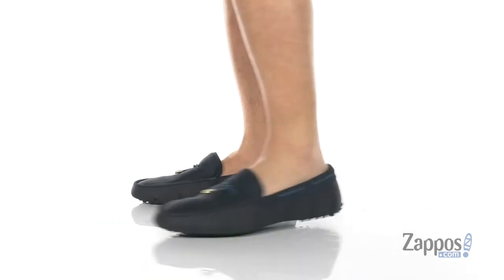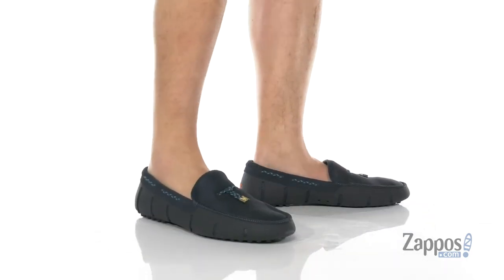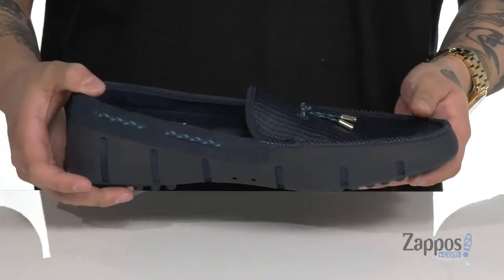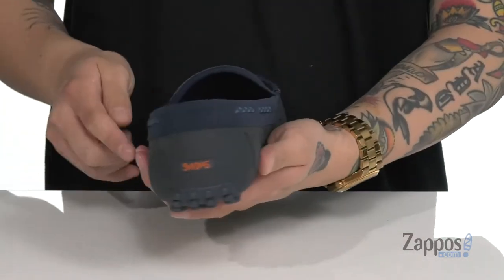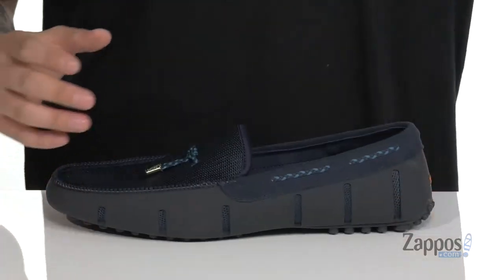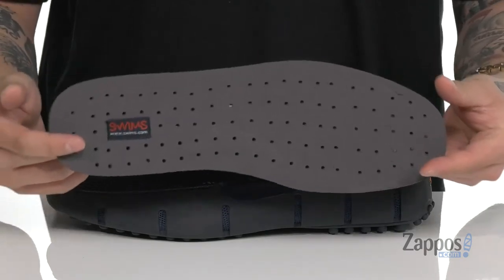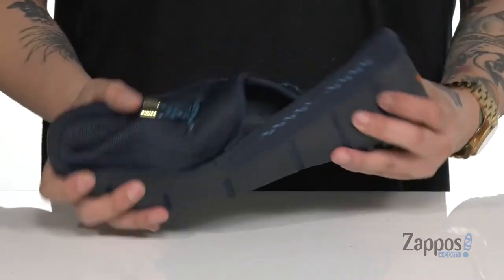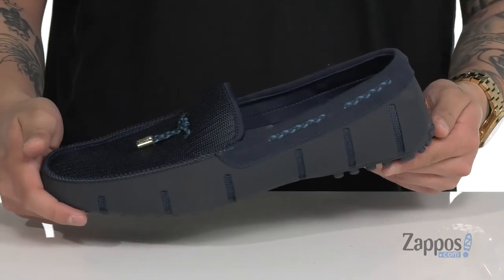SWIMS Lux Tassel Loafer Driver SKU: 9396985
The SWIMS&trade; Lux Tassel Loafer Driver will lend casual comfort and striking style to any weekend-ready look with a waterproof double-thread mesh upper, suede collar, and durable rubber with TPU overlays.
Ventilation gills allows for easy water drainage.
Slip-on construction.
Rounded toe with raised stitch seam in front.
Contrasting collar laces and tassel accent over the vamp.
Cushioned footbed with perforations for breathable comfort.
Machine washable design.
Rubber nodded outsole.
Imported.